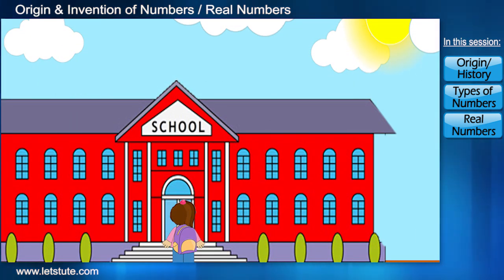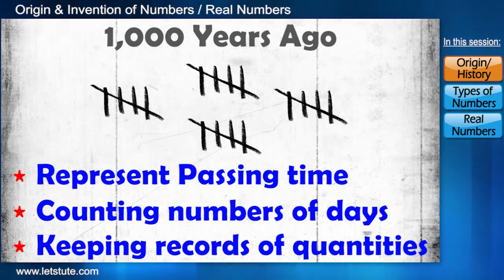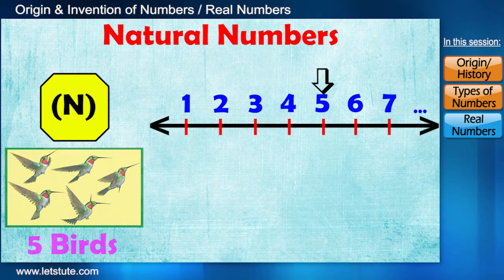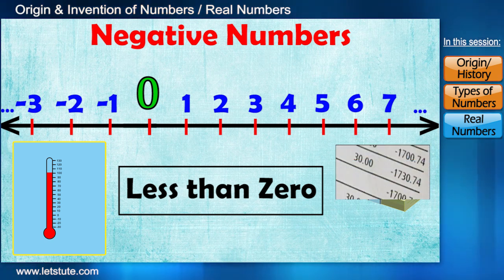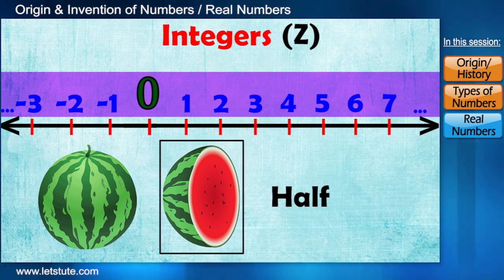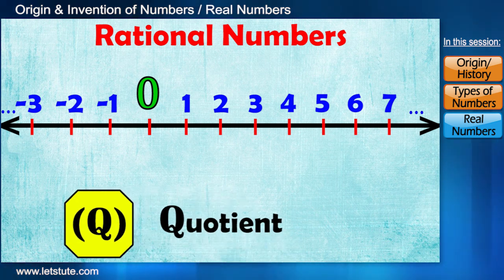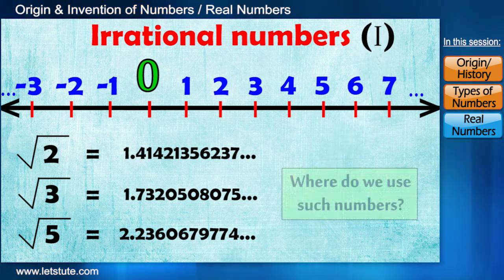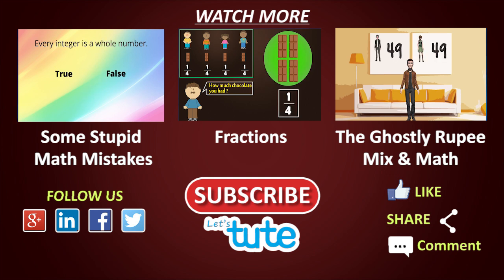History of Numbers | Origins of Numbers | Math | LetsTute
Hello Guys,

0:00 Introduction
1:12 Origin / History of numbers
2:44 Types of numbers
9:16 Real numbers

Lets know some interesting facts on the history and origin of numbers . Get answers to all the questions about numbers

- History & origins of Numbers
- Types of Numbers
- Uses of Numbers

Equipment:

1: Green Backdrop Background YouTube Video Shooting
2: DIGITEK® (DTR 550LW) (170 CM) Tripod For DSLR, Camera
3: Godox SB-UBW Series Octa (SB-UBW120 47'') lights
4: Cellphones TriPod t Adapter For Mobile Phone
5: Aerial Acoustic Foam
6: Travel Adapter
7: AmazonBasics Camera Lens Protective Pouches - Water Resistant
8: AmazonBasics Backpack for Cameras and Accessories

Accessories:

1: SanDisk 128GB SD Card - SDSDXXY-128G-GN4IN
2: SanDisk 128GB Extreme Pro SDXC UHS-I Card - C10, U3, V30, 4K
3: Canon EF-S 24mm f/2.8 STM Lens
4: Spe Tulip 58Mm Flower Lens Hood (Black) For Canon Eos
5: Graphic Tablet
6: Microphone with 20ft Audio Cable
7: Headphones for Home & Recording studio
8: Studio Condenser Microphone

Software:

1: Effects and Cinema 4D Lite: 3D Motion Graphics Using CINEWARE
2: Adobe Photoshop CC for Photographers 2018 Paperback